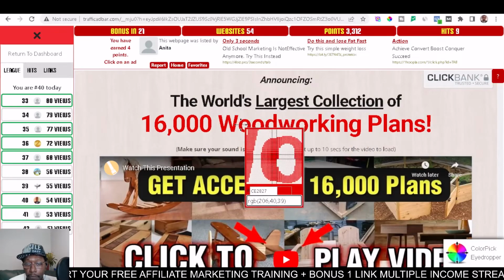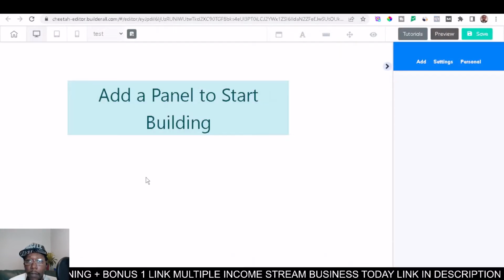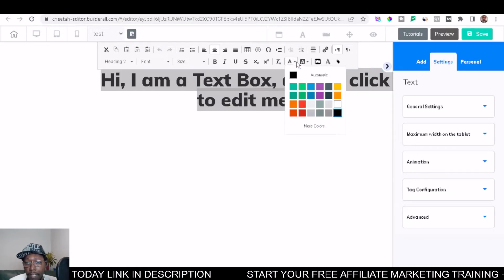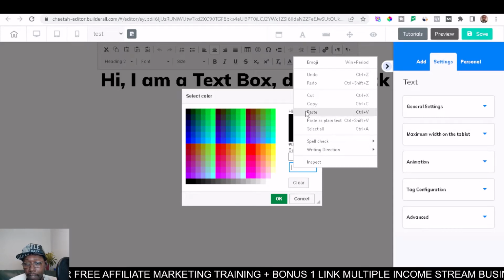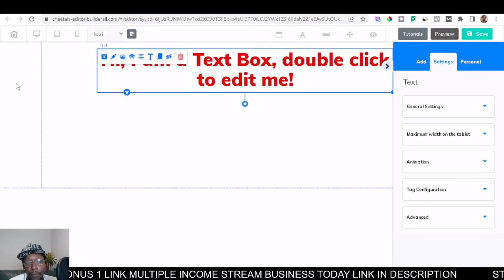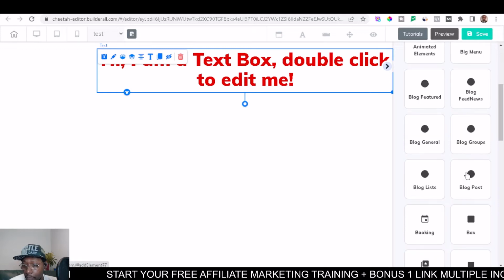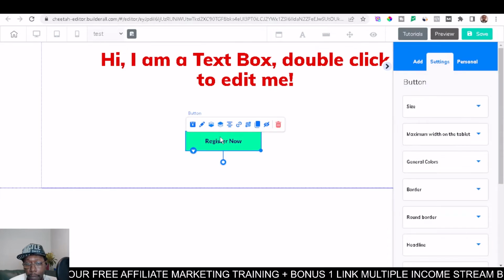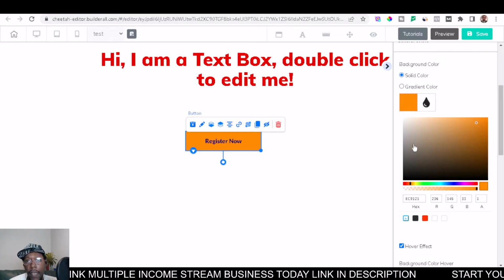Affiliate Marketing Traffic Ad Bar Spy Method - How To Replicate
CREATE YOUR OWN ANIMATED STORIES TODAY!

Affiliate Marketing is King Magazine - Affiliate Marketing tips and exclusive opportunities
I Believe You Can Use Your Passion To Create True Freedom.